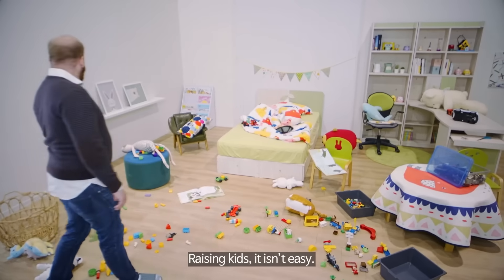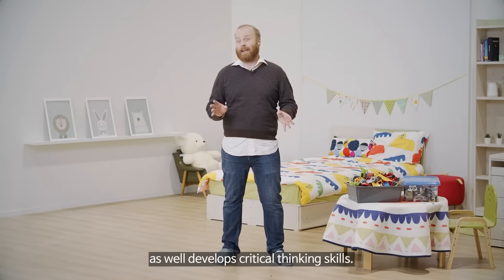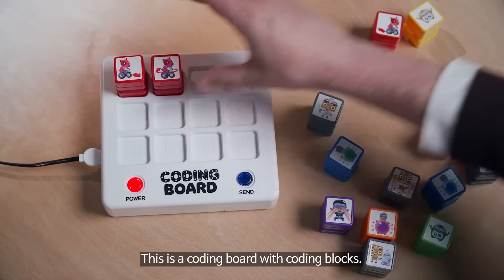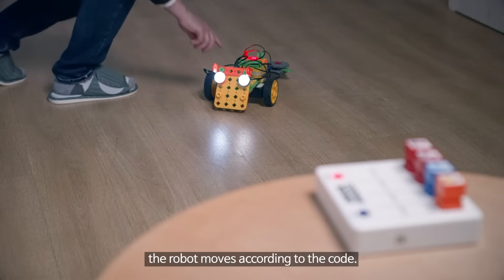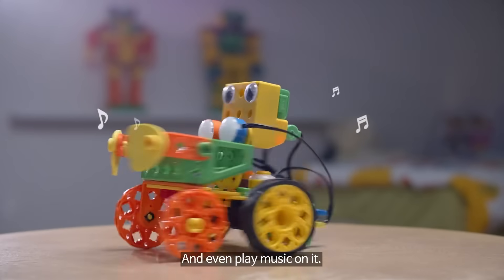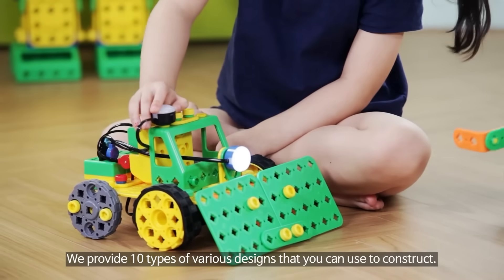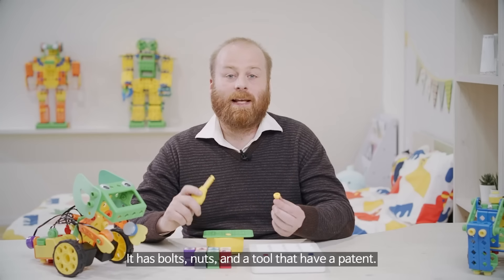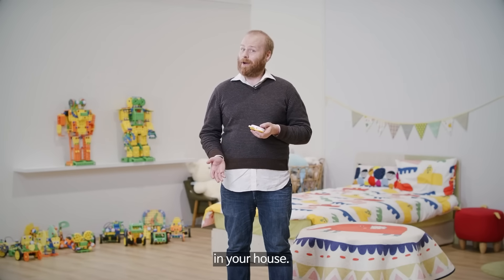tradeKorea-2021 Online Exhibition : BUILDY BOTS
Product Features:
1) Educational Coding Robot
A product children can learn coding through playing and fun
A product focused on STEM education integrating science, technology, engineering, and mathematics

2) Coding Board
Anyone can learn and use the fundamentals of coding by placing the coding
blocks in smart method using NFC to send the information to the robot.

3) Patented Technology
Using internationally patented bolts and nuts, you can easily make a robot in
however form you want and using the tools you can enhance and develop the brain’s ability and senses